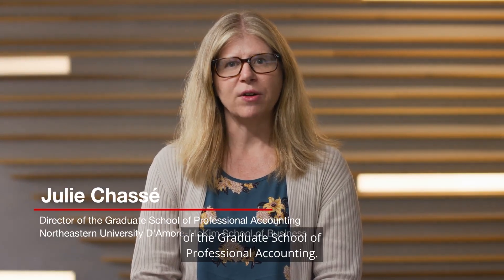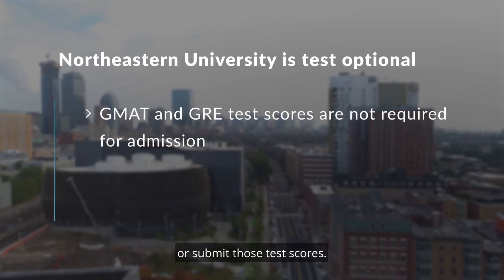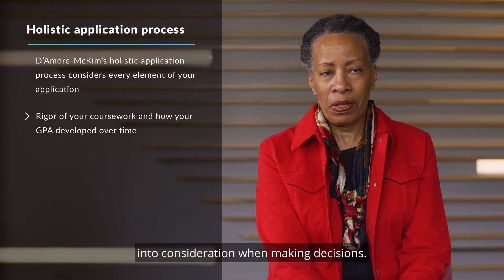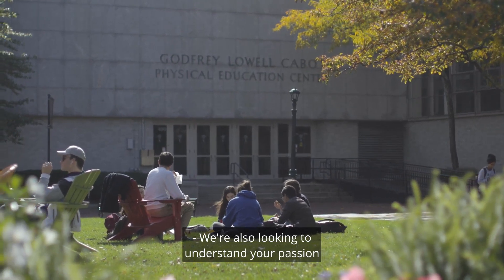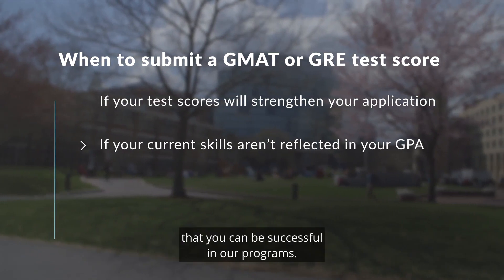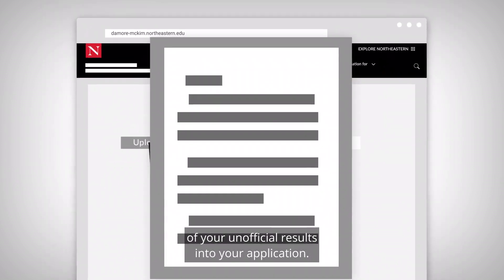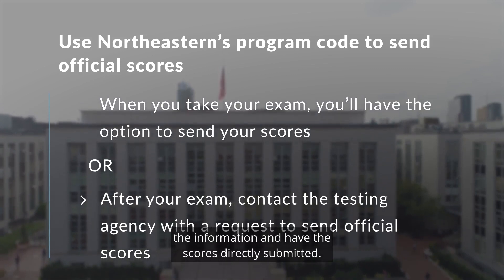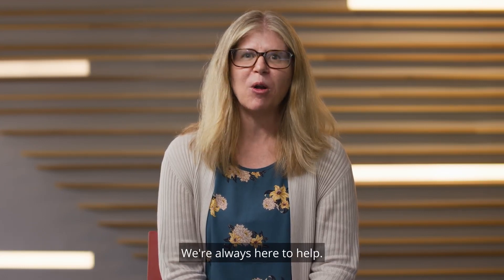GMAT & GRE – Admissions Insight Series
Should you submit your GRE or GMAT scores? What else should you include in your application? Find out more about D’Amore-McKim’s holistic application process.